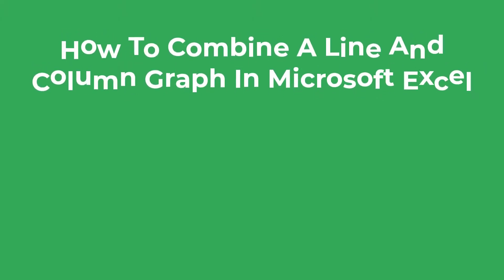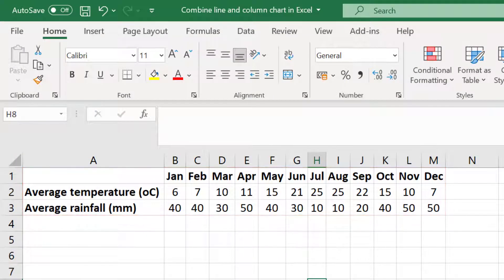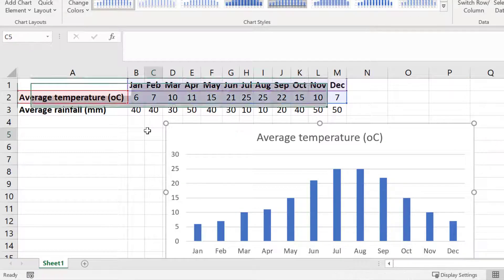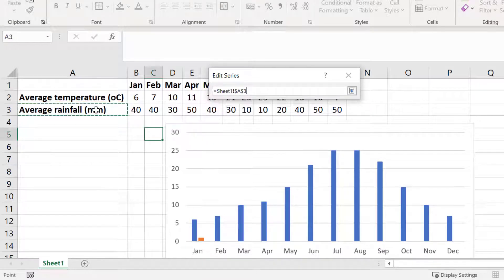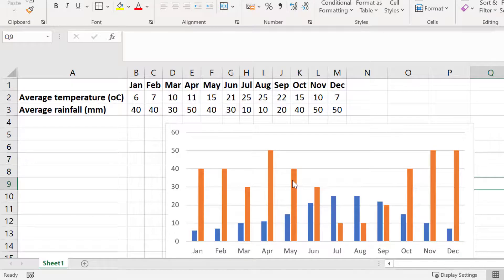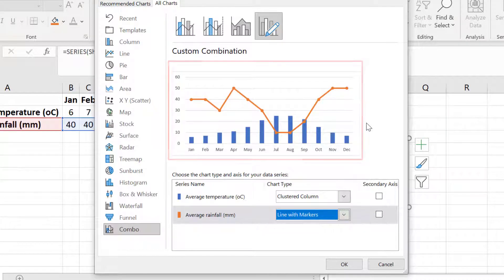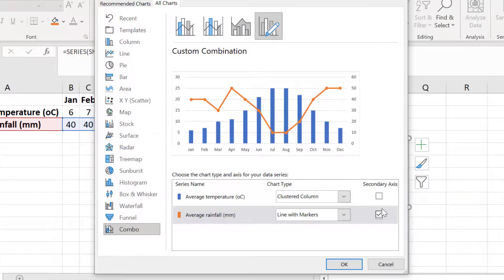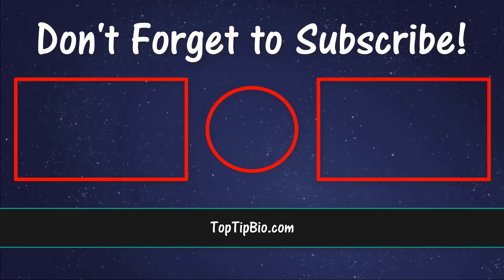How To Combine A Line And Column Chart In Excel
In this tutorial, I’m going to show you how to combine a line and column Chart in Microsoft Excel. Combining line and column chart is particulary useful when you want to plot two datasets, measured using different units, onto the same graph.